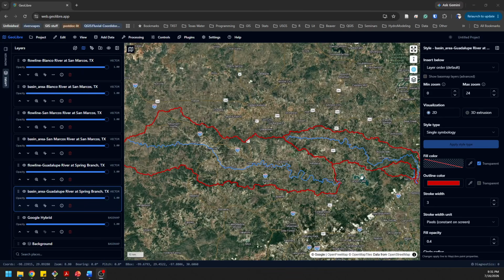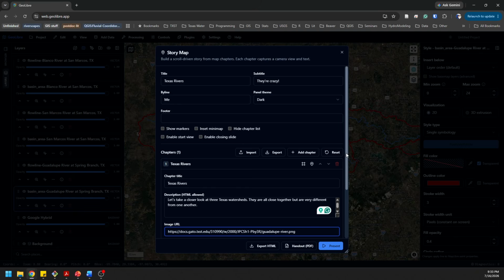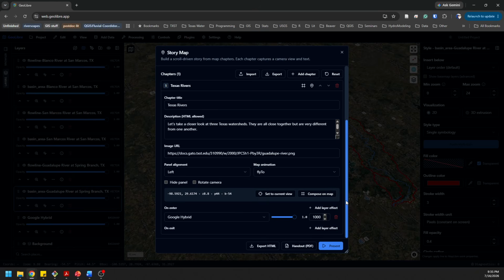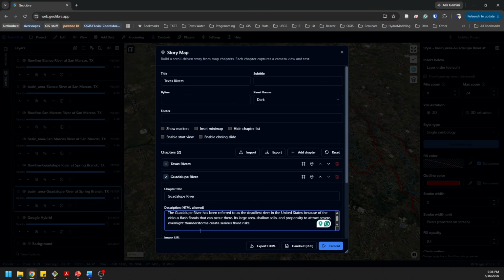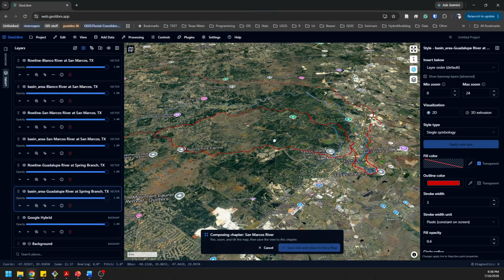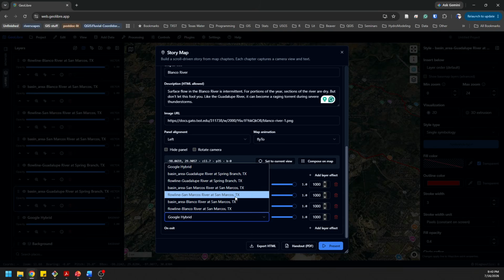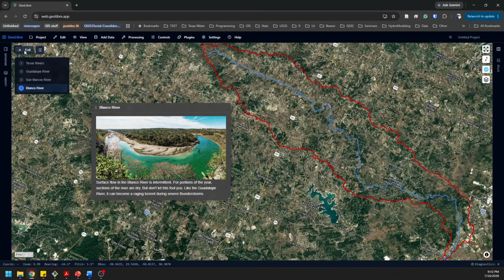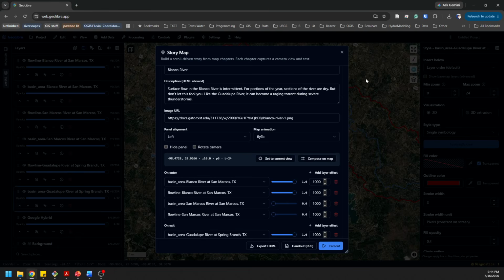Story Maps Without ArcGIS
Use the open-source GeoLibre to create and share story maps for FREE. This tutorial will demonstrate how to create story maps with GeoLibre.